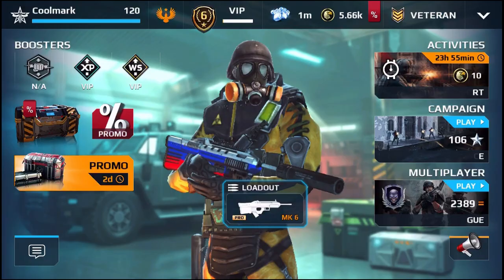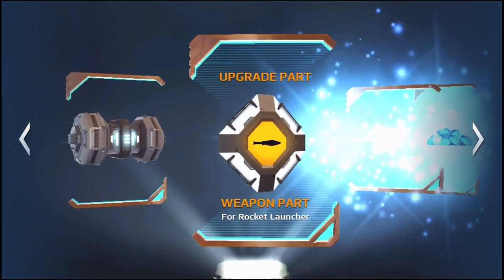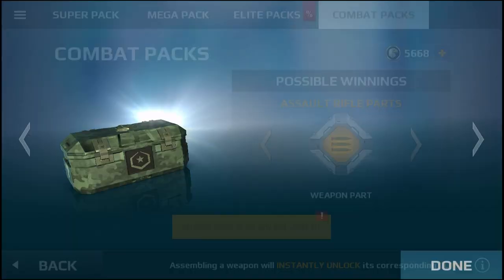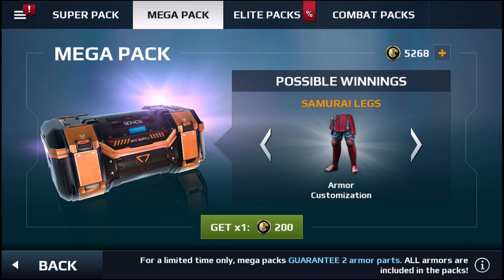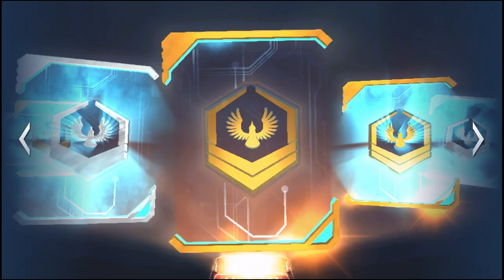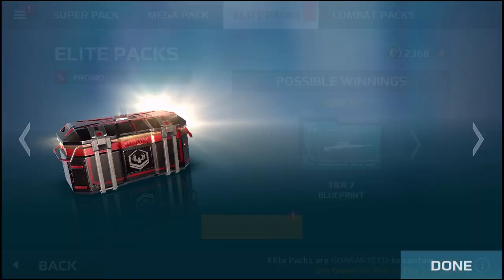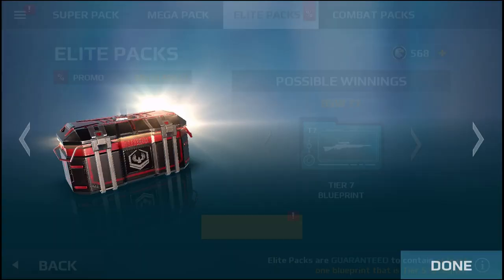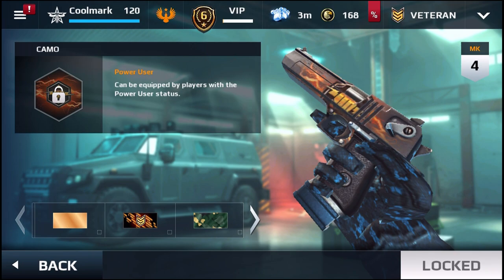Modern Combat 5: Blackout - 100 Pack Opening!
And there's more elite packs for you. Let's play guess how much diamond dust Mark has by the end of this video!

FAQ:
» What do you use to record? I use an Elgato HD60.
» What device do you play on? iPhone 6
» Can I join your squad? I don't have one, and probably won't make one.
» Can I friend you in MC5? You can try, but my friends list is full, so I most likely won't accept your friend request.